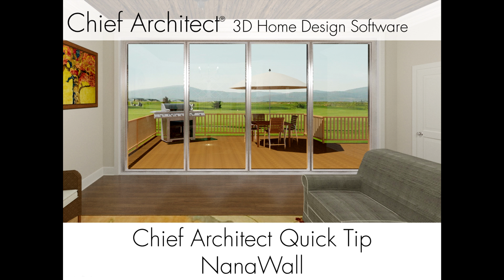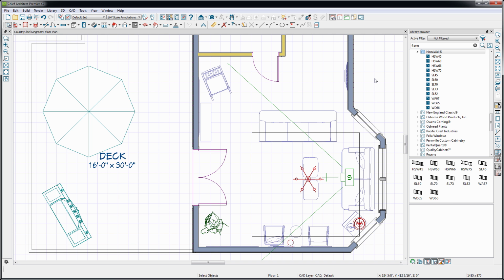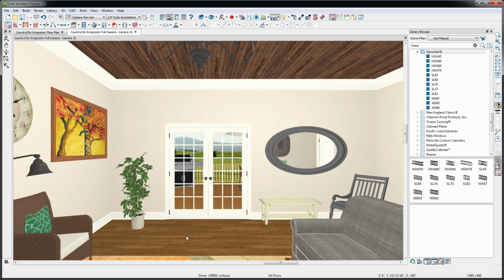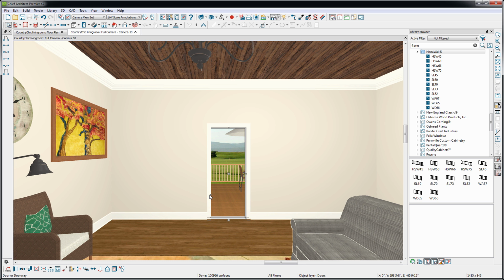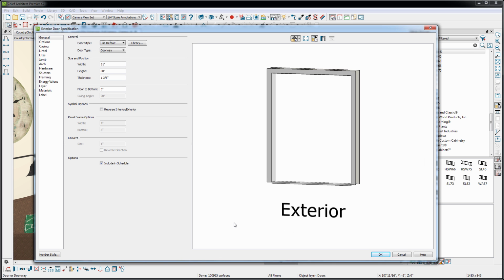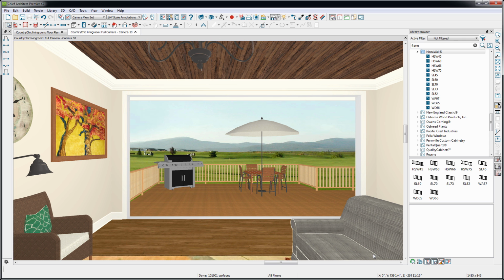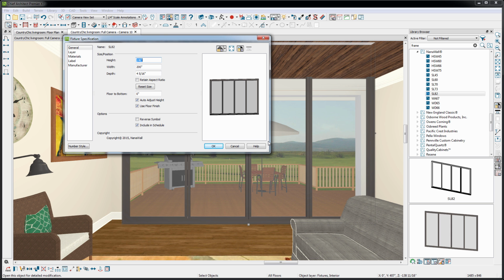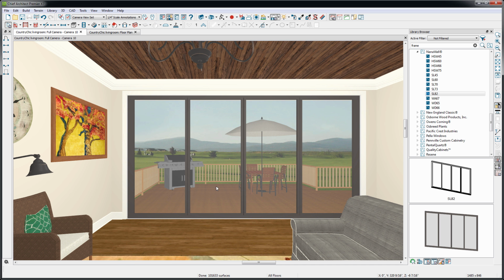Chief Architect QuickTip - NanaWall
NanaGlass for interior and exterior applications features a range of frameless all glass wall solutions, with no visible profile. It offers separation with total transparency, natural daylight, and acoustic buffering when closed.